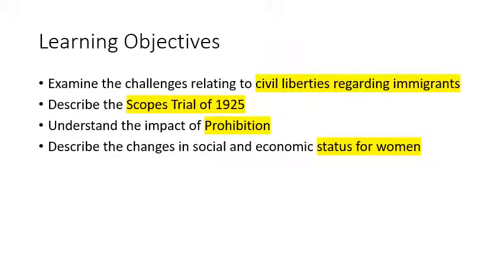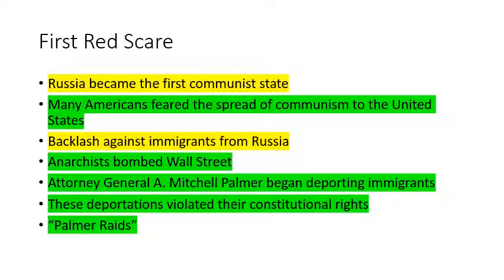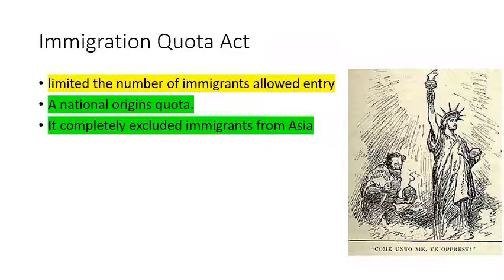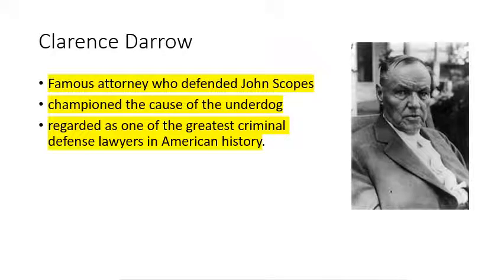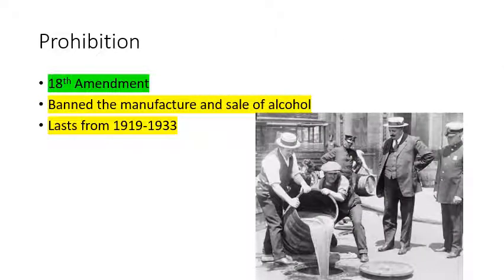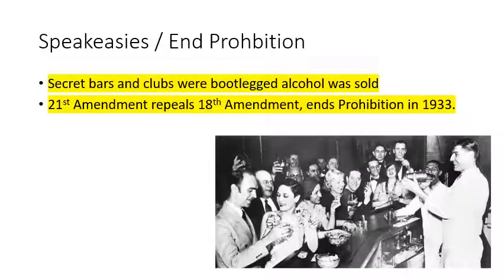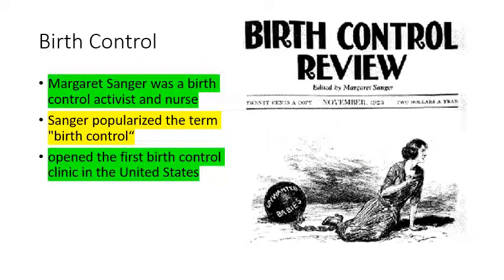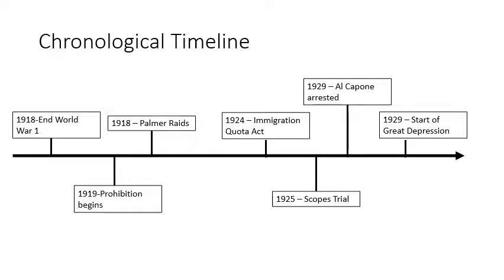Unit 12 Issues of the 1920s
The Red Scare, Wall Street Bombing, Palmer Raids, Immigration Quotas, Scopes Trial, Prohibition (18th Amendment), Al Capone, Organized Crime, and Women's liberation is discussed in this slide lecture on the 1920s social conflicts.